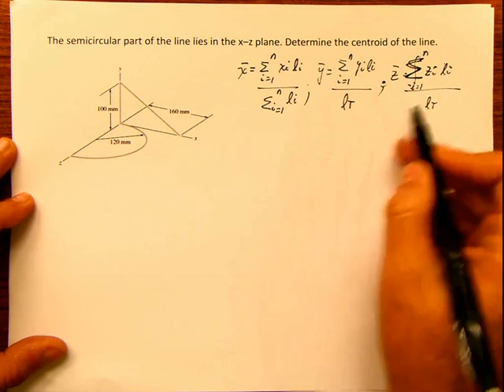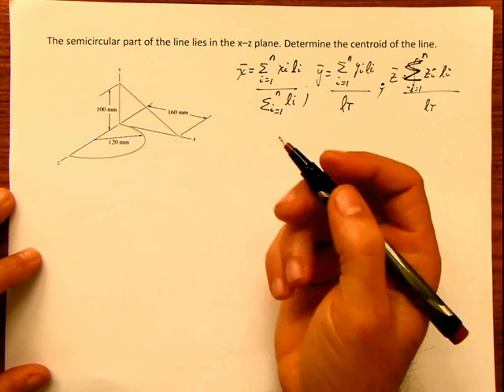Study Set 9-02 Centroid of Lines in 3D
Chapter 9
Determining the centroid of the line of a 3D composite figure